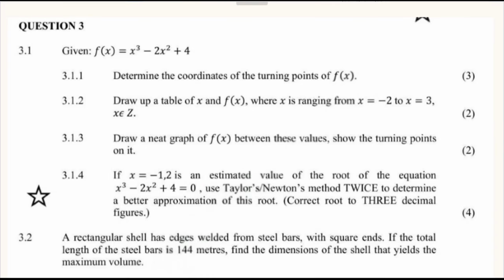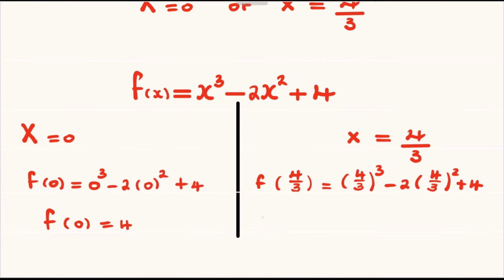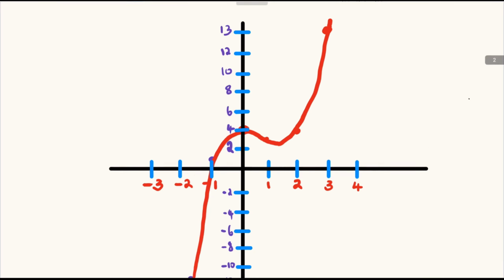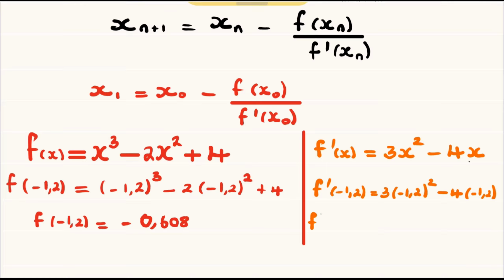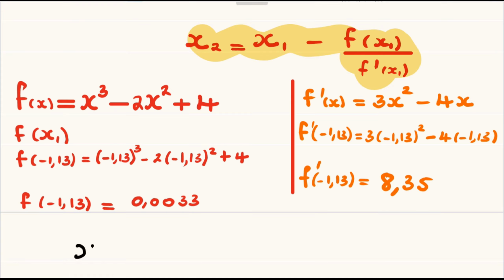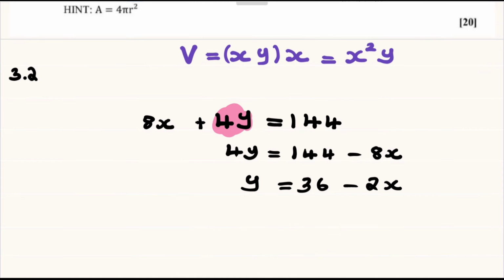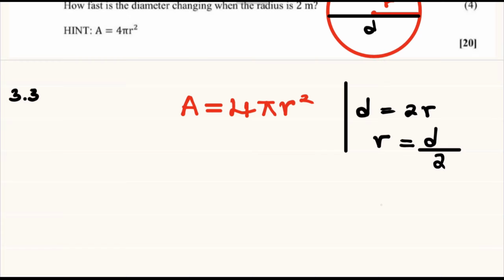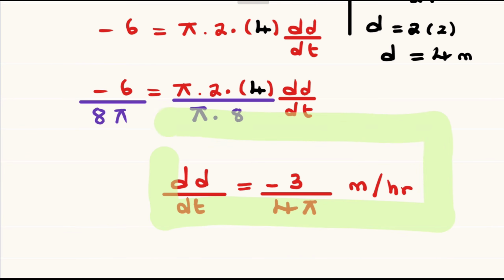N5 Mathematics Question 3 July August 2025 : Applications Of Differentiation Nated Engineering TVET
N5 Mathematics Past Question papers and memo